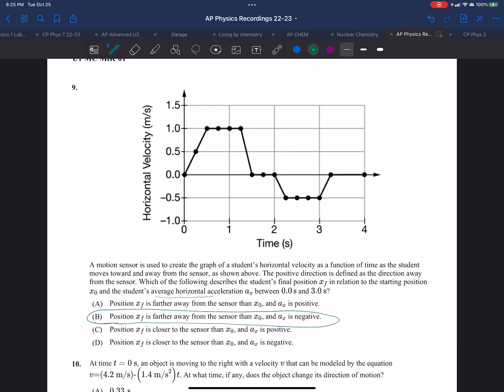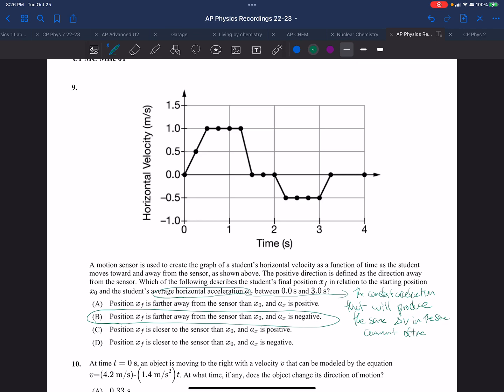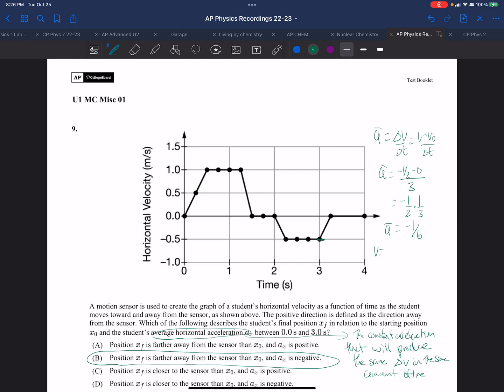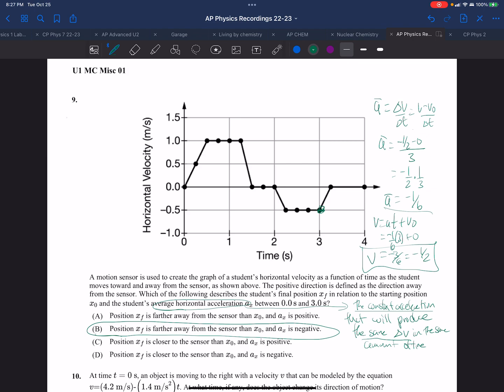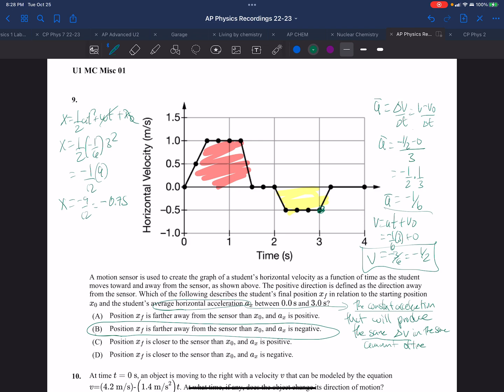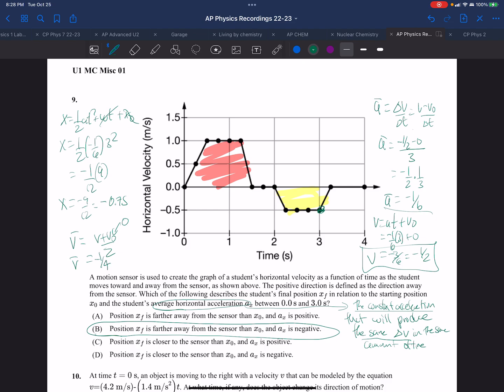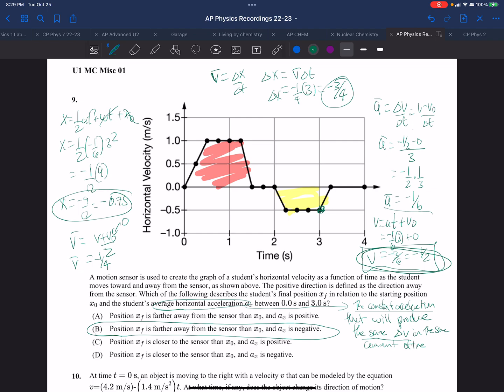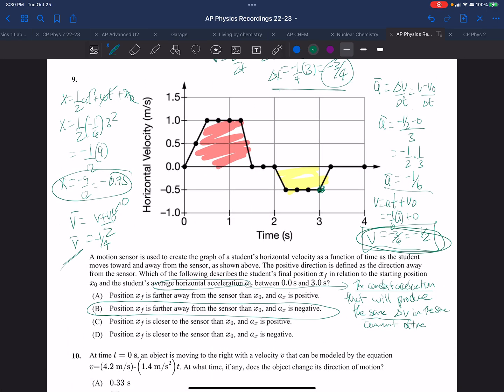U1 Misc 01 9c special statement